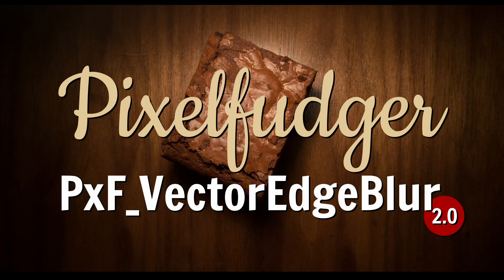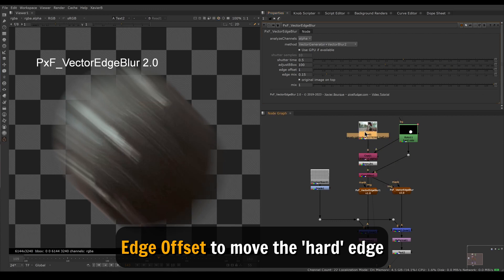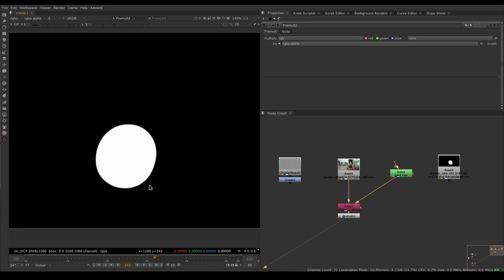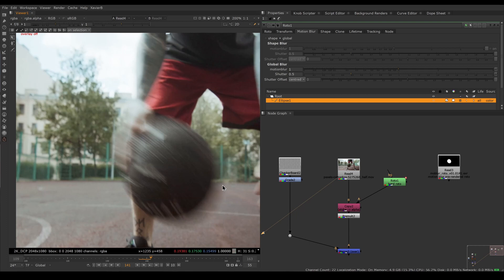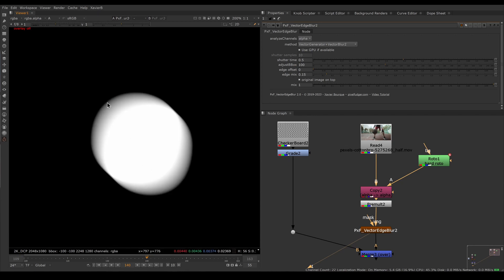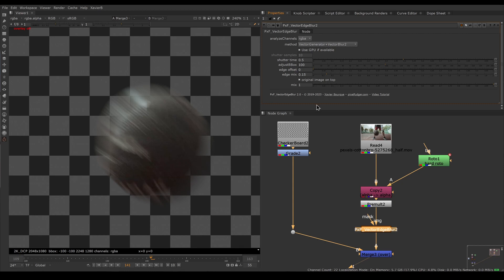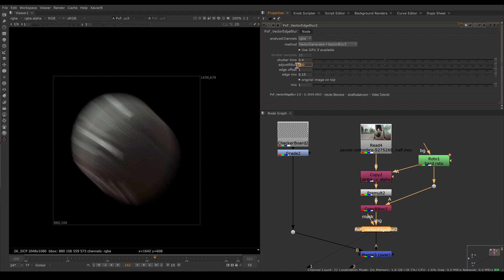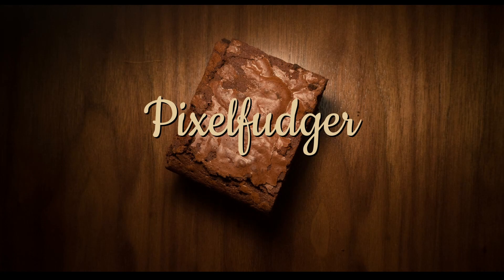PxF_VectorEdgeBlur 2.0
PxF_VectorEdgeBlur uses motion vectors to add motion blur an RGBA image.
It is useful to recreate motion blur when rotoscoping fast moving subjects.

00:00 - Intro
00:06 - v1.0 vs v2.0
00:23 - Smoother transition
00:49 - Edge Mix
01:02 - Edge Offset
01:49 - Original image on top
02:21 - Setup from zero
03:29 - Enabling moblur in the Roto node
03:53 - RGB is corrupted
04:50 - Going back to a hard roto
05:44 - Setting up PxF_VectorEdgeBlur
06:48 - Motion vectors
07:44 - Edge Offset
08:16 - Shutter time
08:42 - Adjust BBox
09:21 - Edge Mix
09:40 - Original image on top
09:49 - Mix knob
10:03 - Mask input
10:16 - Conclusion